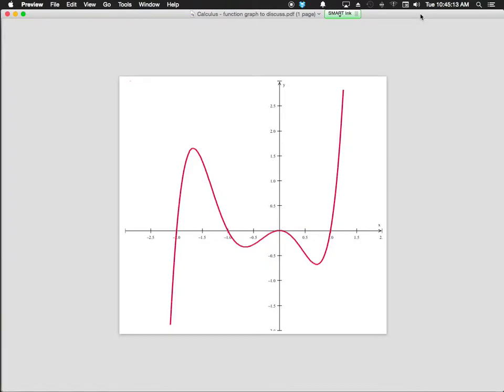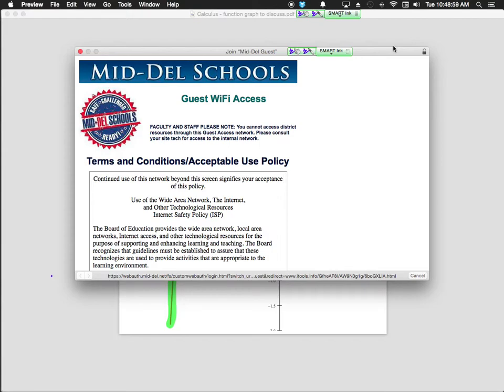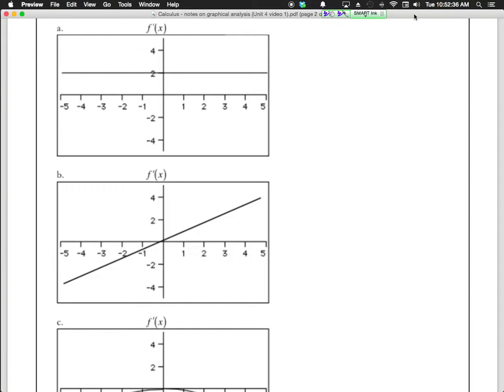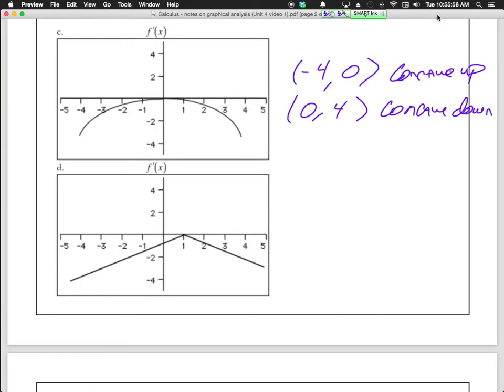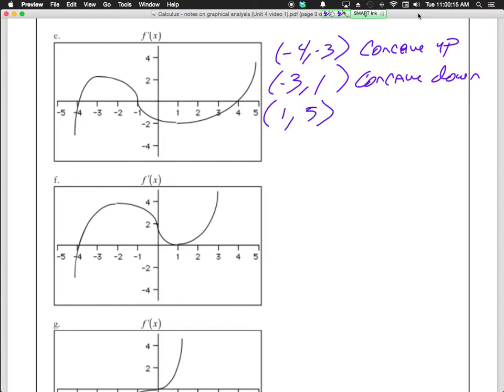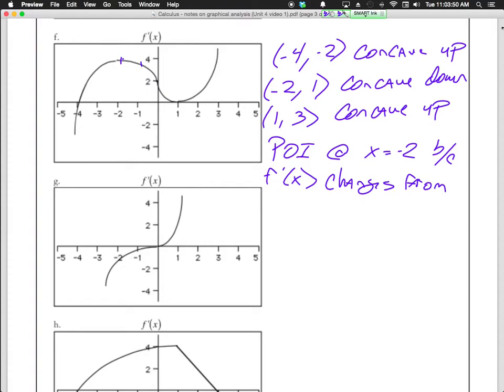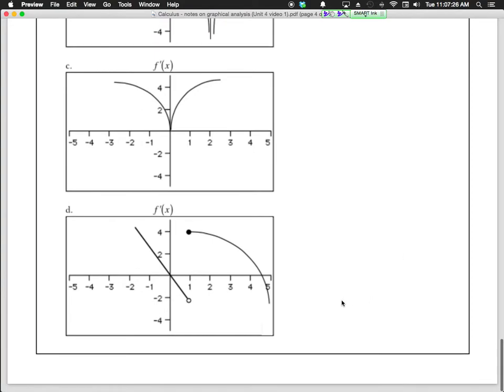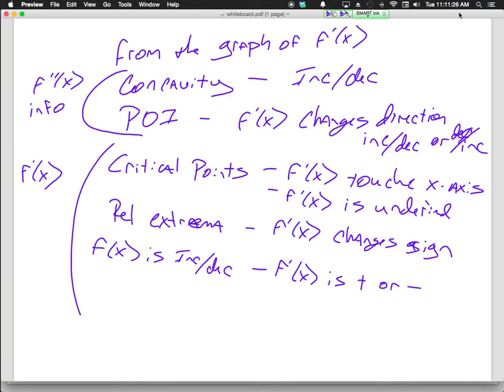Concavity and POIs from the graph of the derivative - Unit 4 Video 2